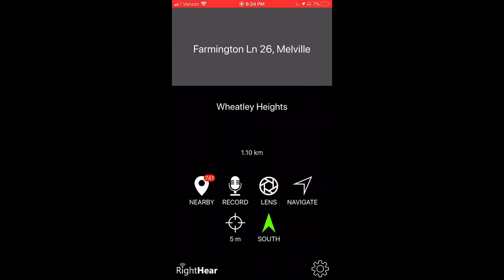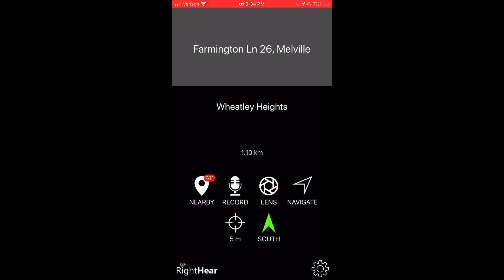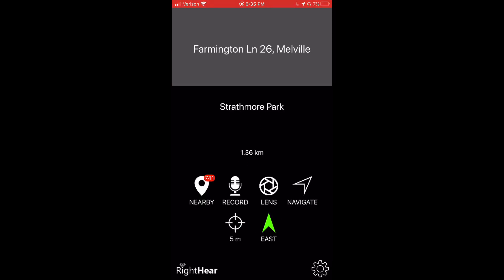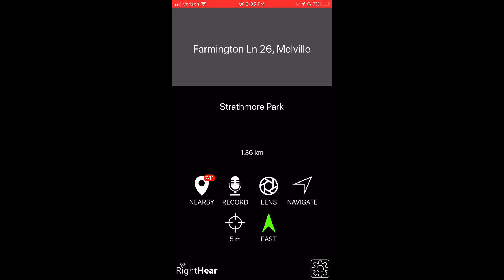RightHear Tutorial: Sky Mode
In this video, we explain what is the "Sky Mode" feature and how to use it in the RightHear app.